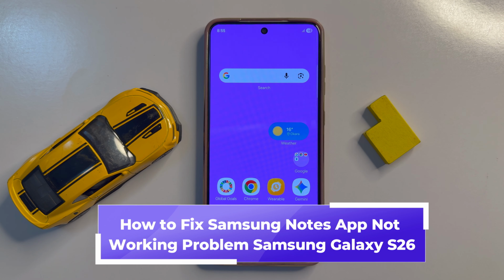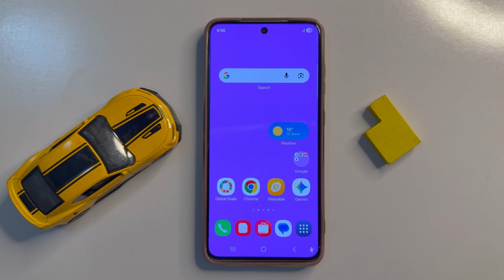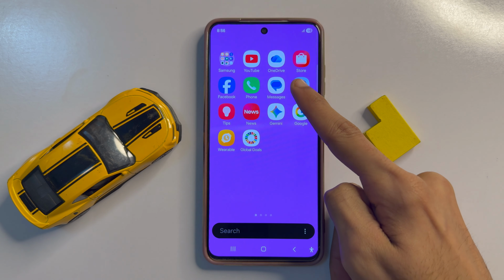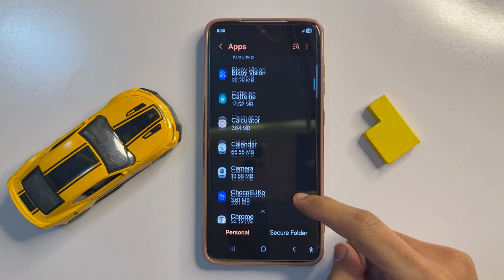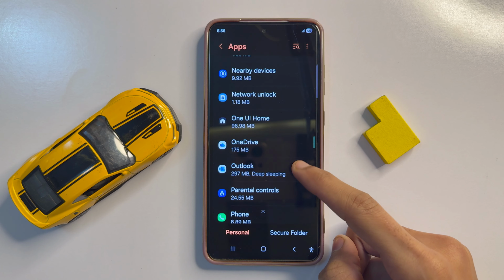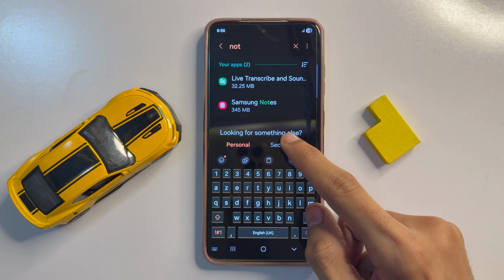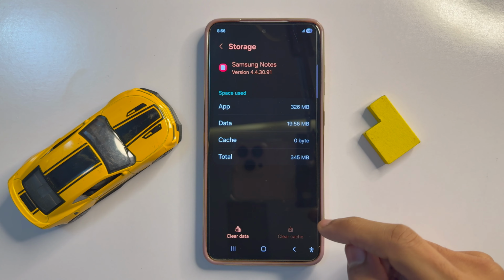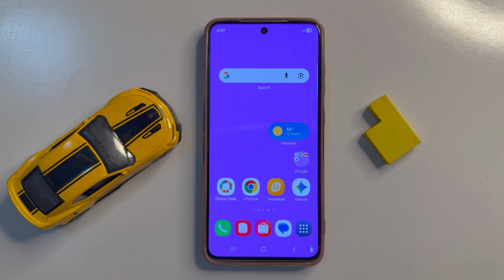How to Fix Samsung Notes App Not Working Problem Samsung Galaxy S26